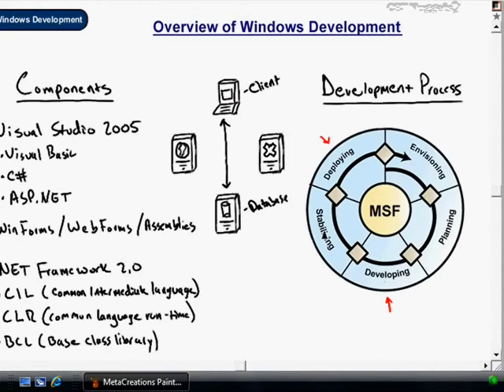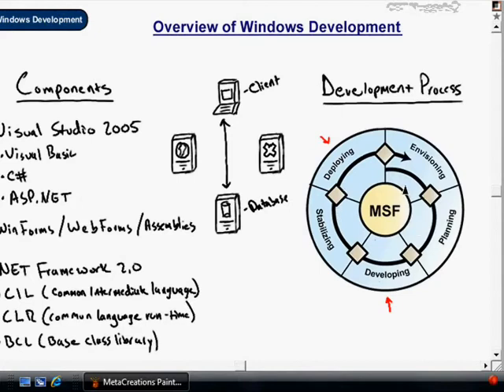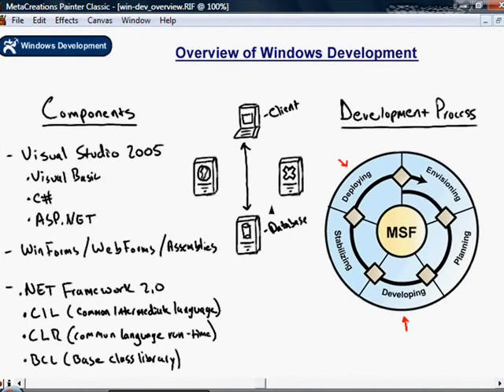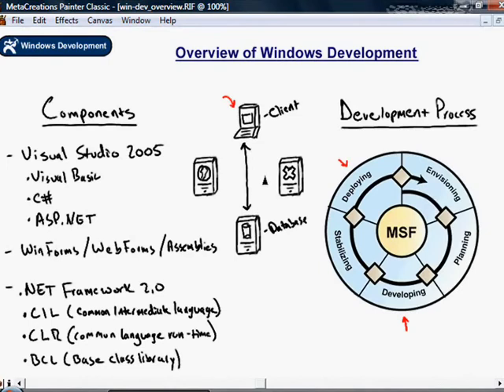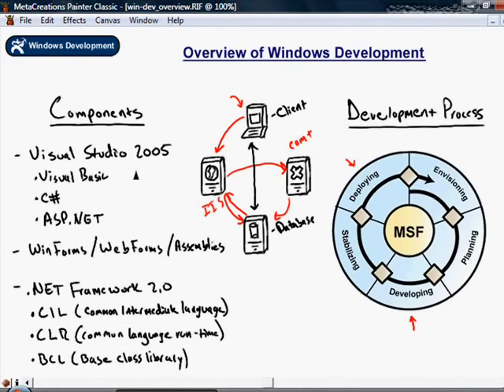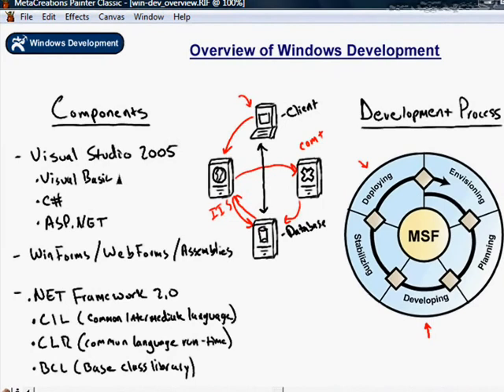msft_70_526_01_1_clip1.flv